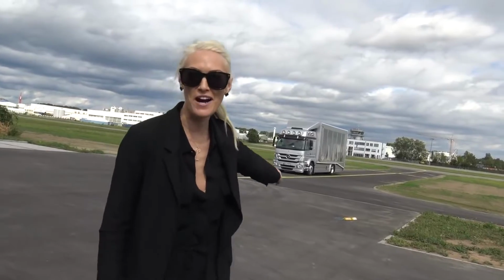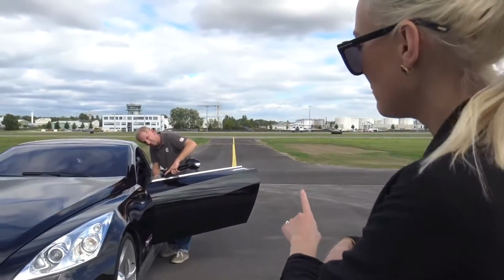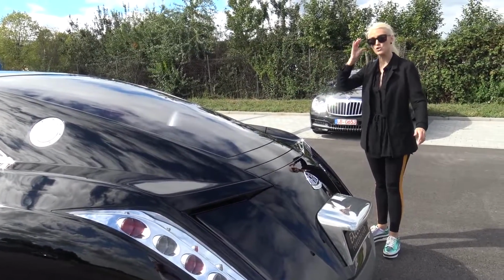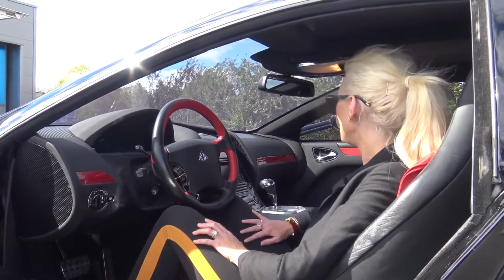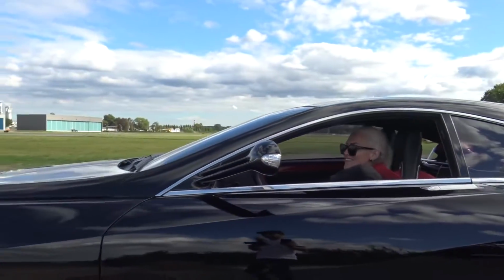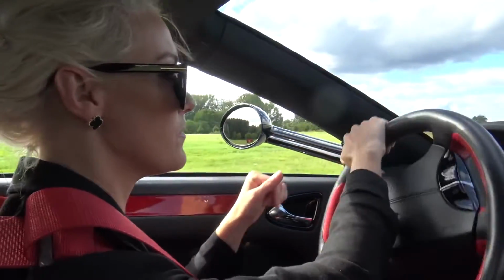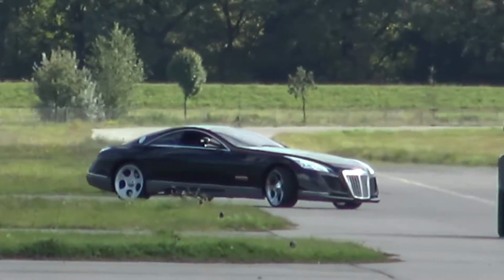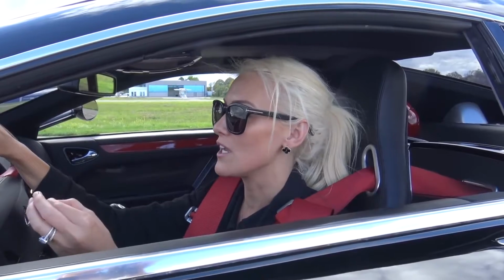Maybach Exelero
Earth Legend Automotive
- MAYBACH